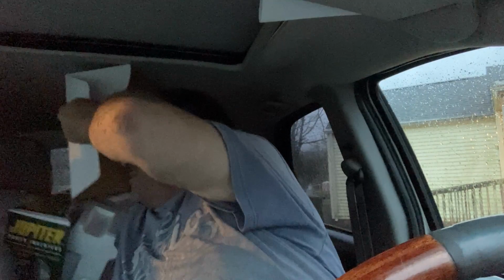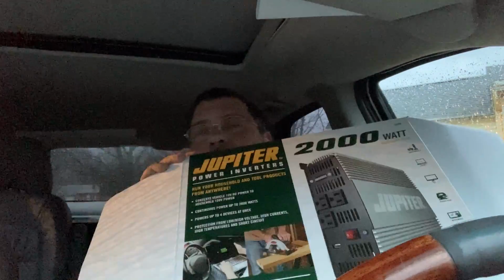Exploring a New Revenue Stream